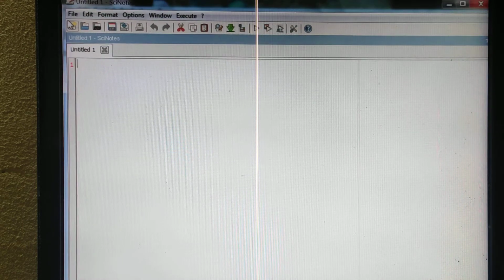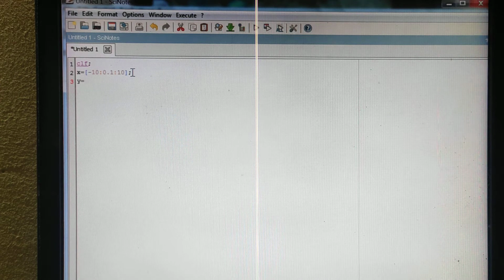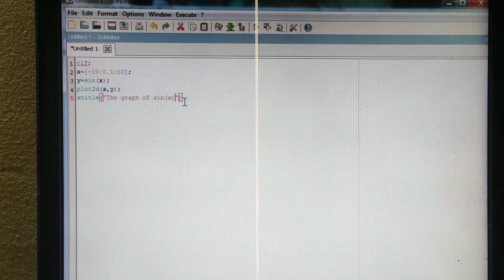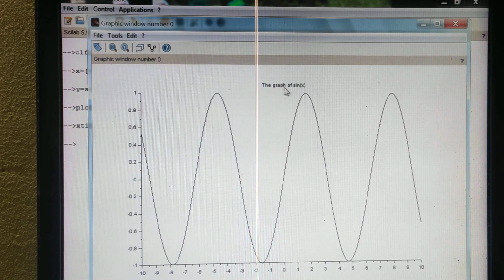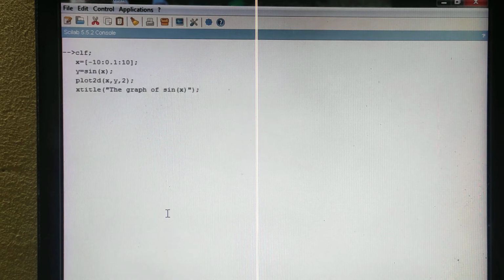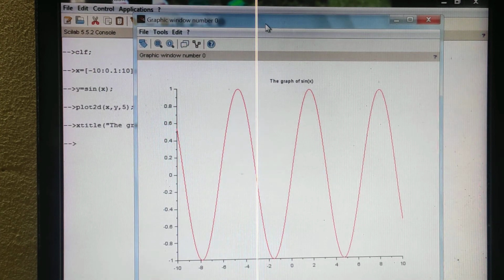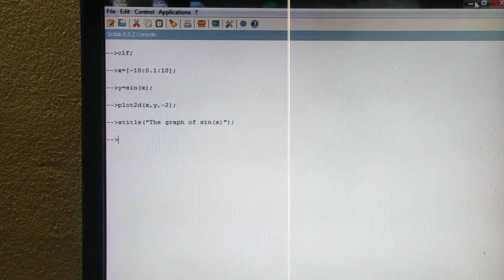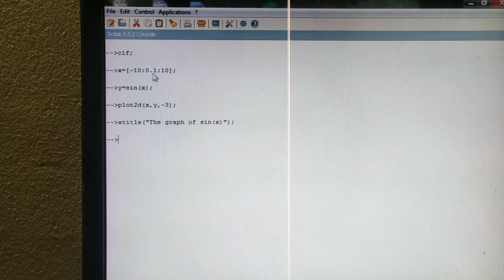Scilab Program-28( plotting 2D graphs-1 for math and physics practicals)@ Khillar's Advanced Classes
.PLEASE  GO THROUGH THIS PROGRAM ,IT'S REALLY BENIFICIALS TO ALL THE  DEGREE STUDENTS OF PHYSICS AND MATHS.